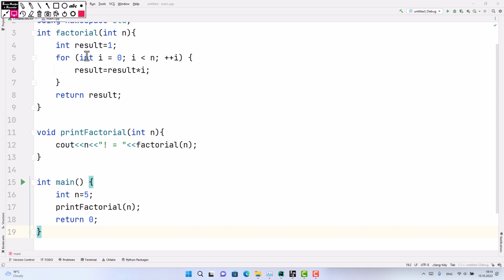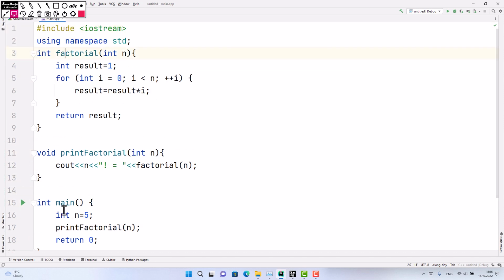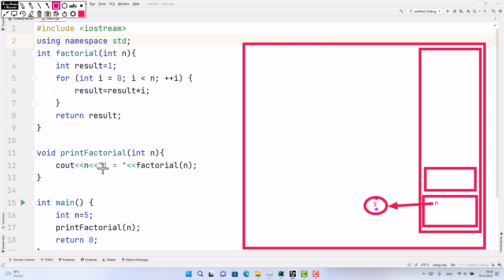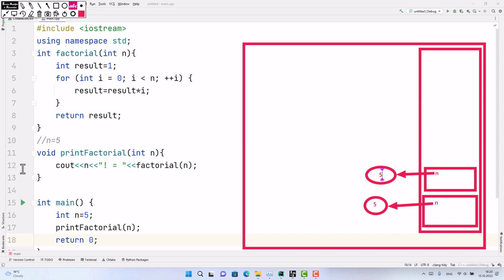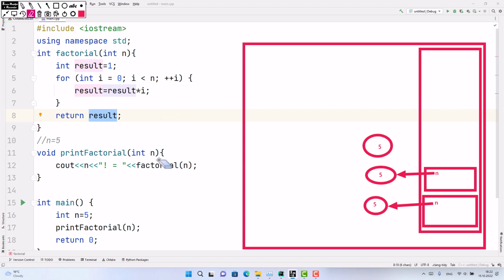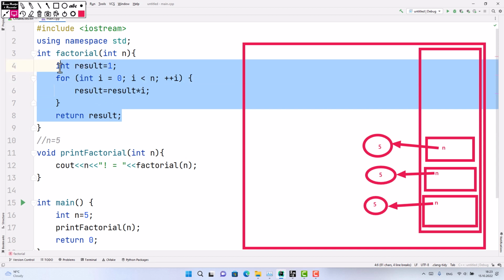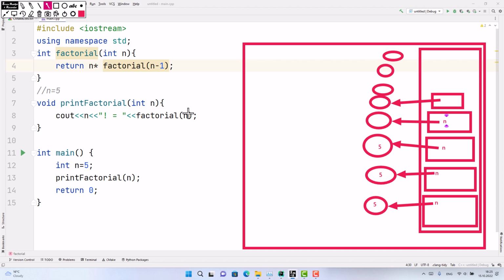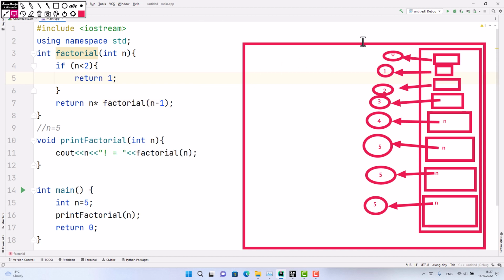Function call stack in c++. Introduction to recursion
In this video I looked at how functions work in C++, what a call stack is, and what recursion is.